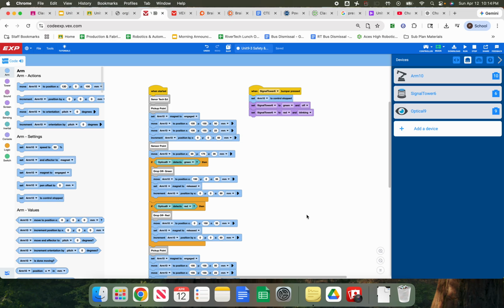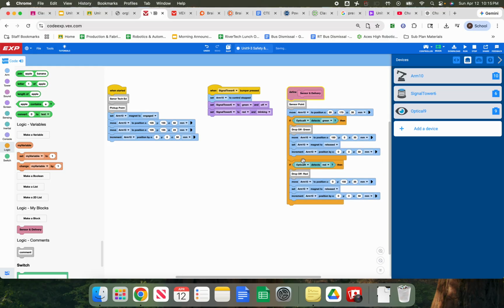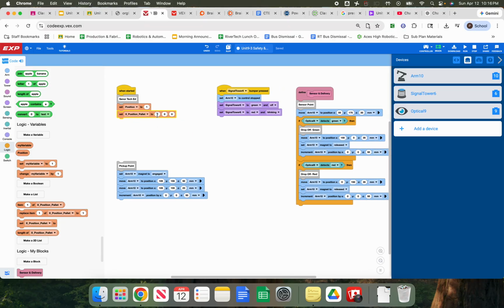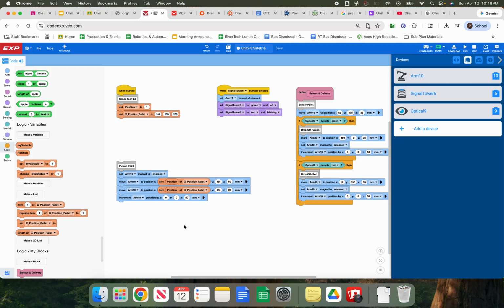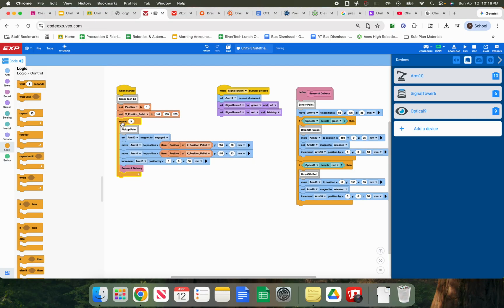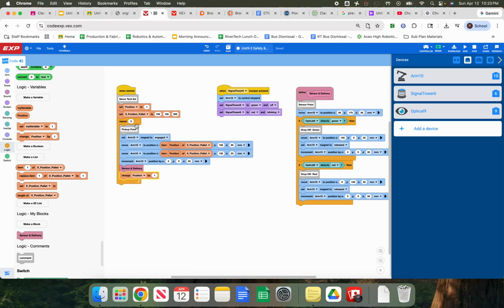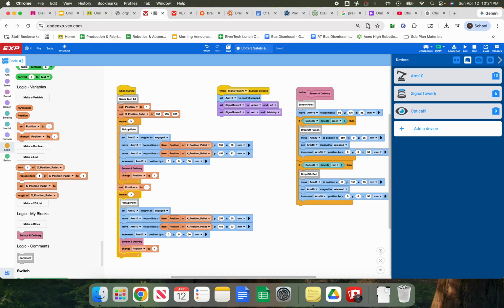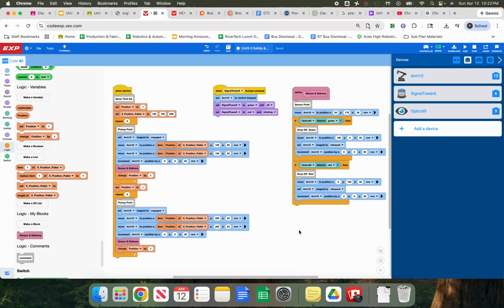Unit 9-3: Safety & Sorting Challenge- Putting It All Together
In this tutorial we will use Variables, Lists, and Custom Blocks to put together the skills we used in previous challenges to help optimize our code in this challenge.